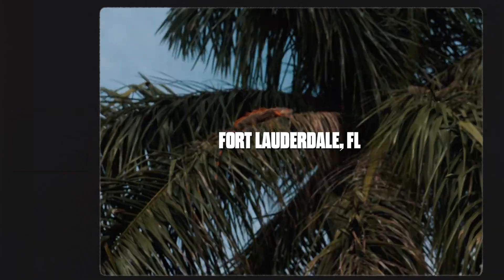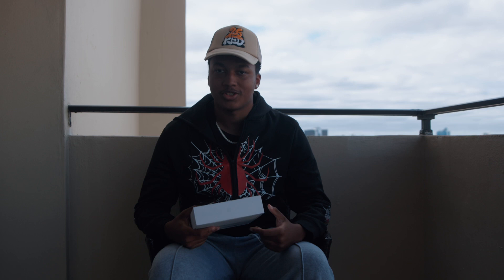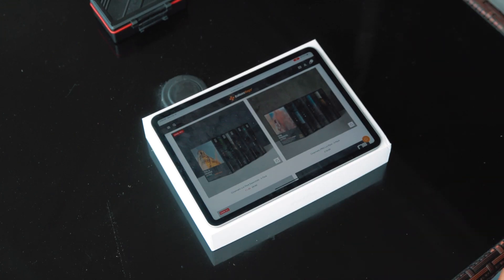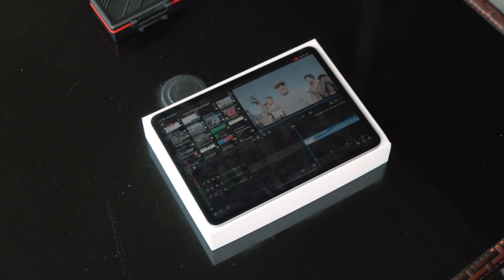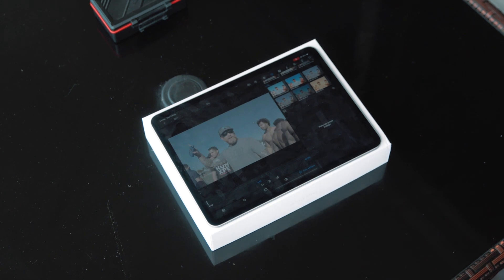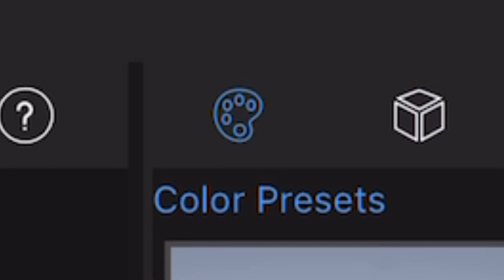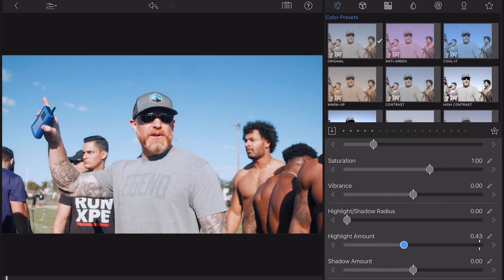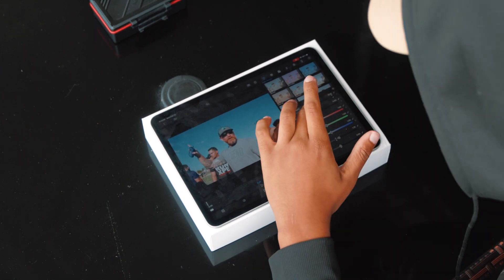HOW I COLOR GRADE in LUMAFUSION | IPad M2 Pro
Teaching you guys how I color grade my footage in LumaFusion.